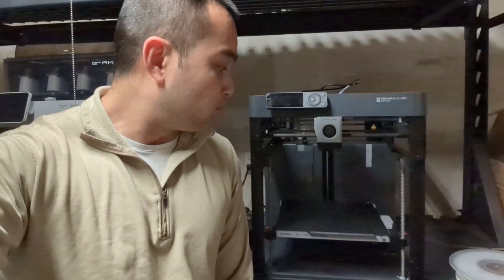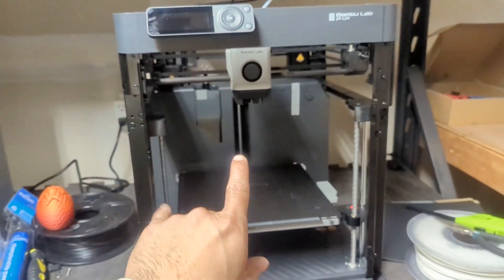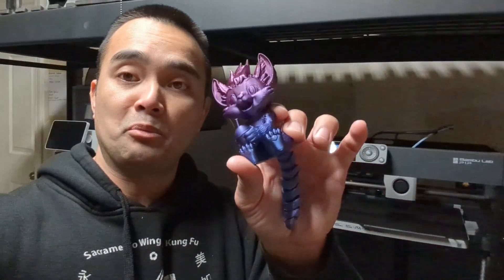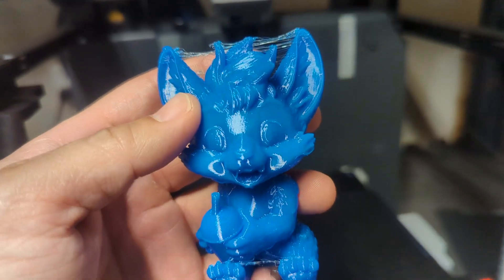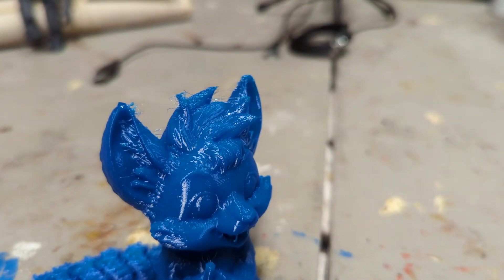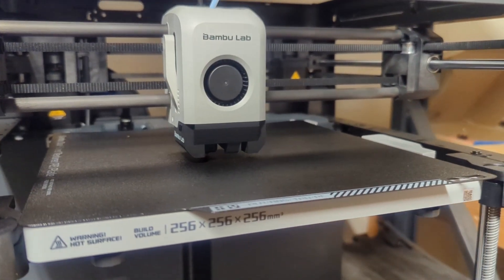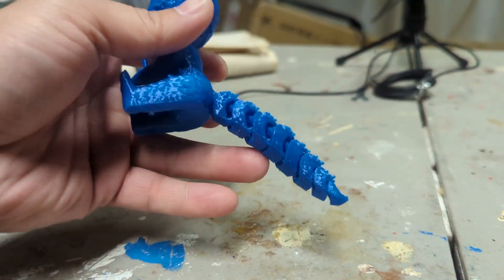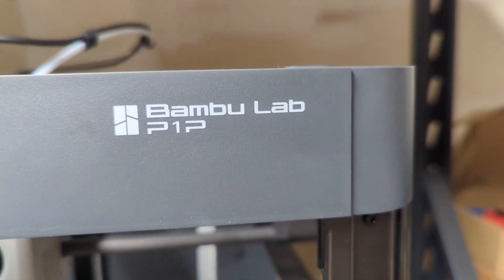BambuLab P1P Review- Are They The New 3d Printing King?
In this video I review the BambuLab P1P machine. I test it in PLA and in TPU testing the same file. Is Bambulabs the new king of 3d printing? Let's find out.

Learn how to design and 3d print your own armor and props

3d Printing Nozzles

3M Sand Paper